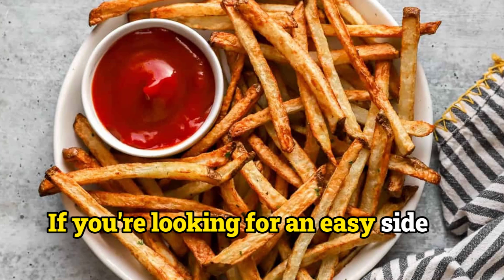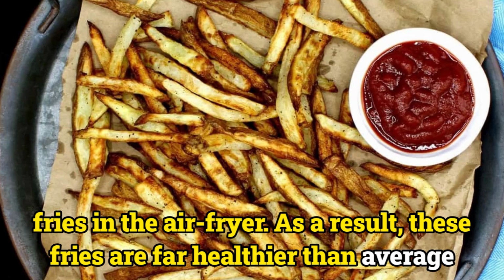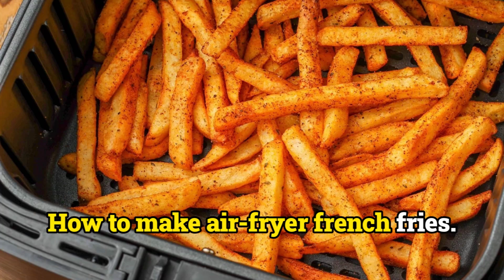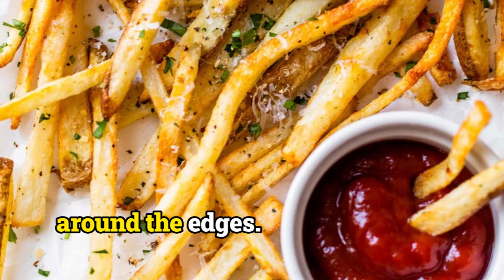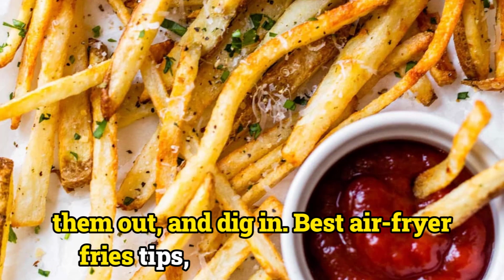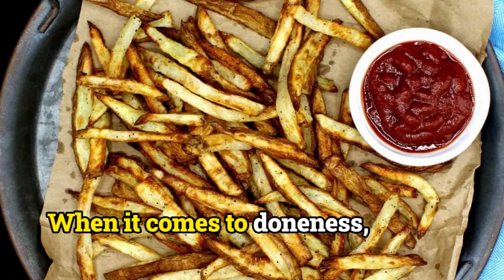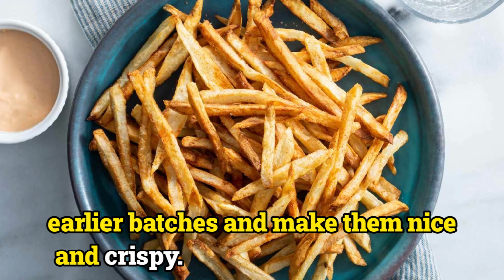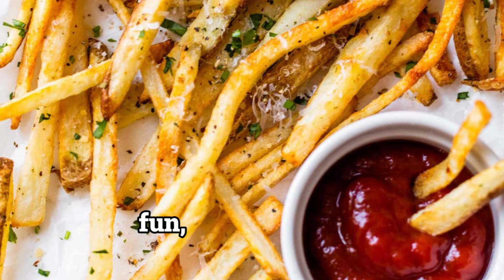Air Fryer French Fries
How to Make Air Fryer French Fries
When you’re ready to cook, here’s what you need to do:

First, chop your potatoes. Aim for them all to be a similar size, about 1/4-inch thick. That way, they’ll all cook at the same rate. I don’t recommend peeling your potatoes – the skin helps them crisp up nicely as they cook. Once you’ve chopped the potatoes into fries, toss them all with olive oil and salt.